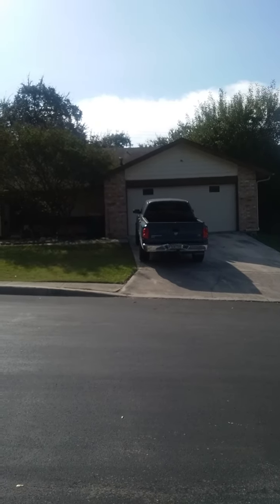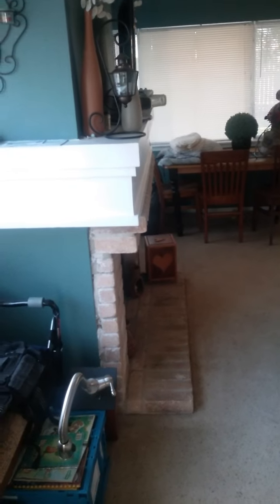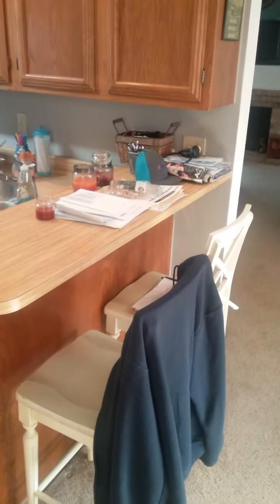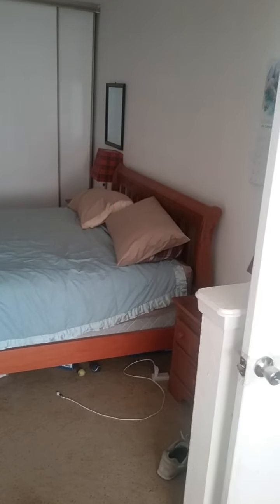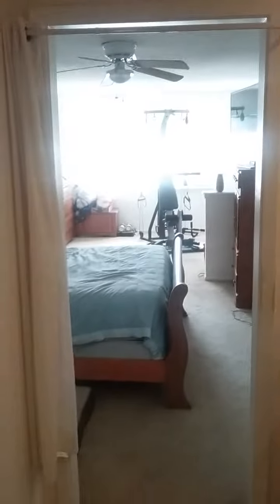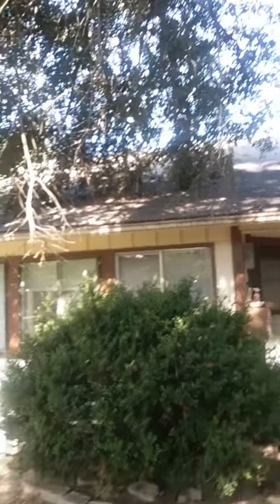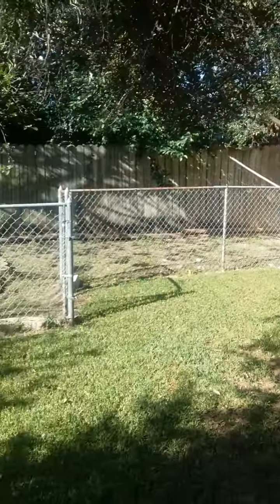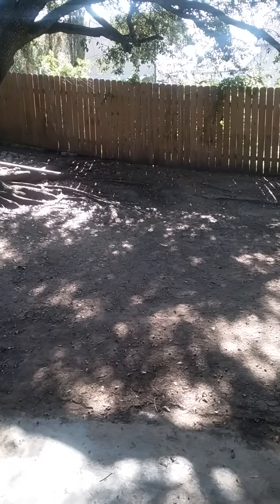Spring Town (varga)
Quick walk through